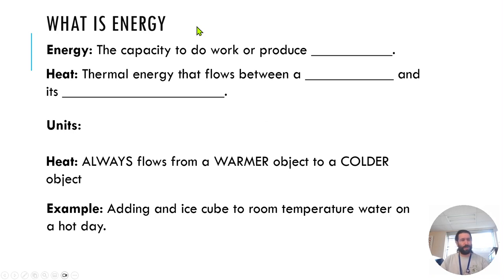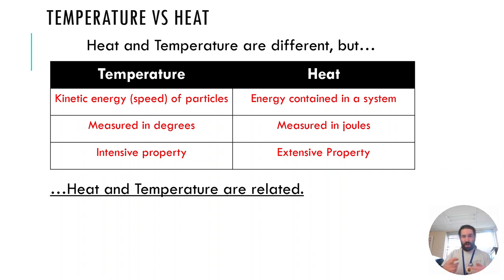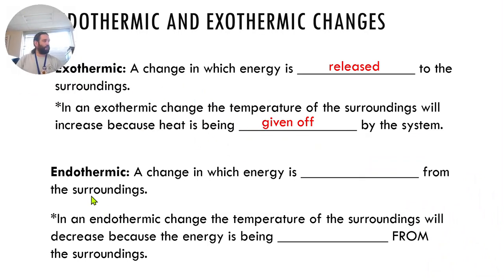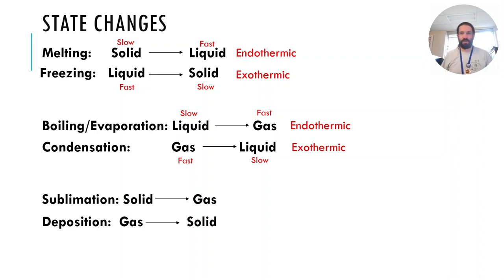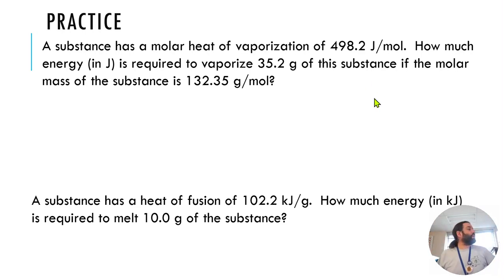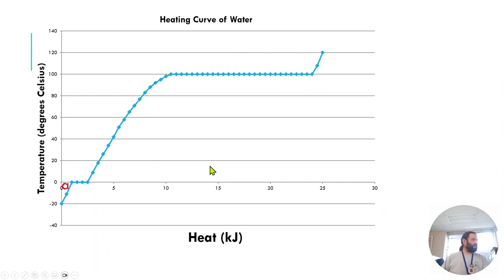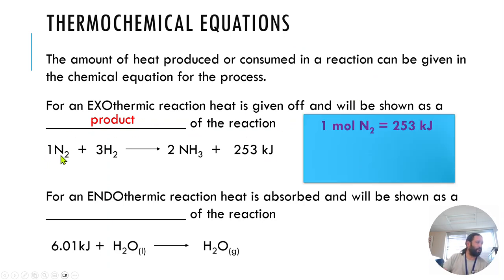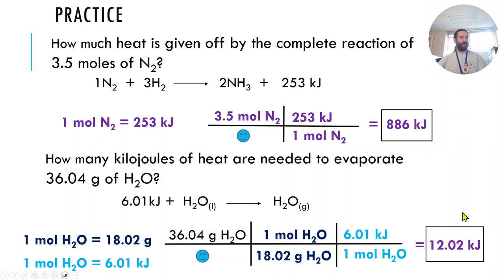Discussion 7-1 (2024) Chemistry 1